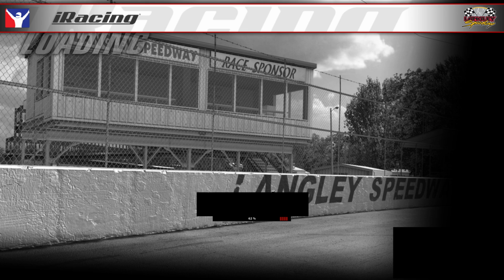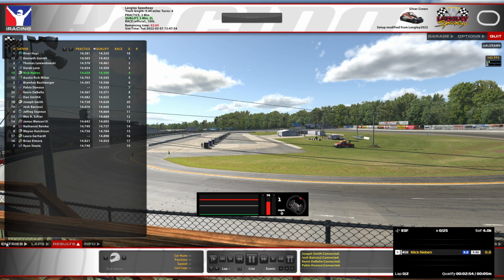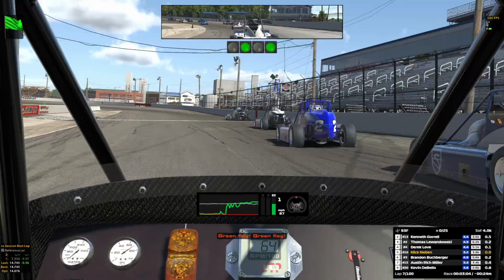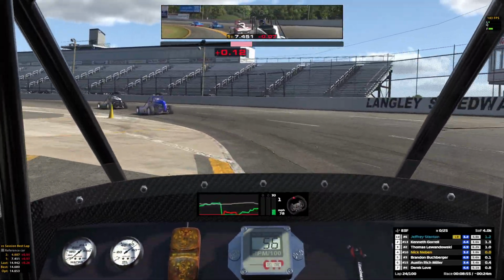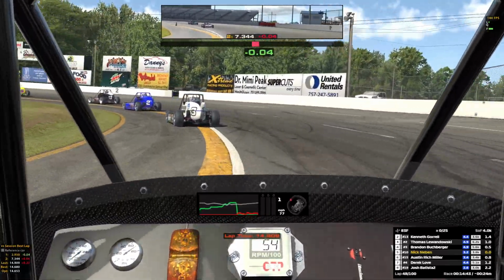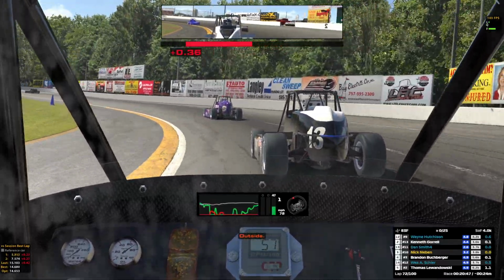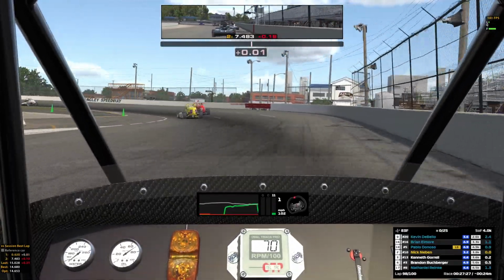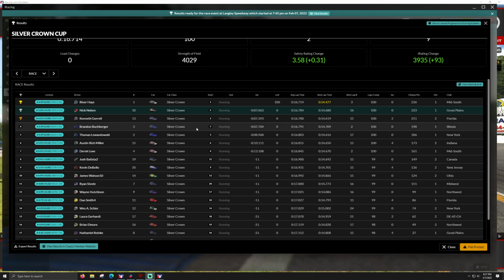Silver Crown - Langley Speedway - iRacing USAC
Thurstmaster TS-XW with Sparco P310 Wheel
T-LCM Pedals
2k Dell S2716DG - 27 inch single monitor
headset/mic - Logitech G635
wooden desk

00:00 - Practice
03:15 - Qualifying
07:45 - Race
37:40 - Wrecks and Results